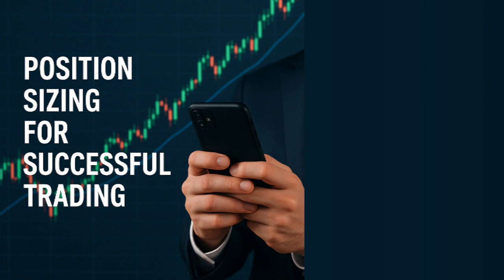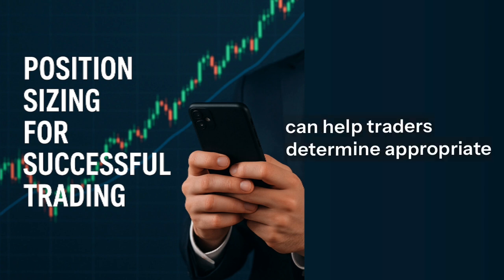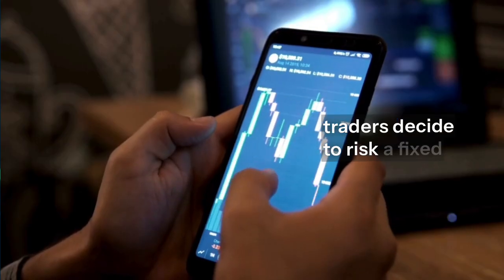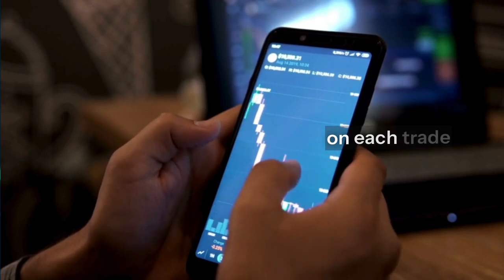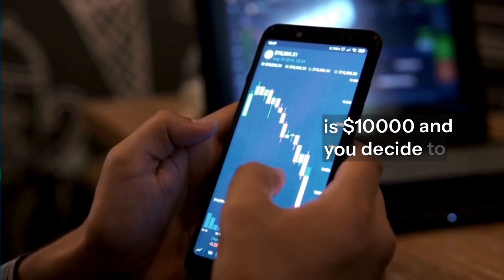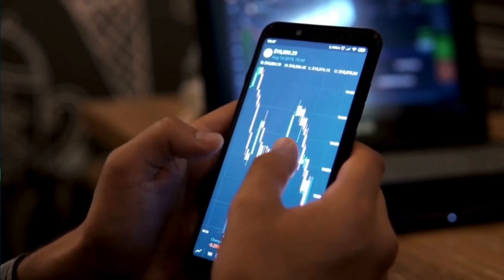"The Most Underrated Skill in Trading: Position Sizing"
Position sizing in trading

How to manage position size

Risk management in stock trading

Trading capital allocation

Position sizing strategy

Successful trading techniques

Position sizing for intraday trading

Position sizing for swing trading

How to control trading losses

Position sizing formula explained

Trading psychology and money management

Lot size in trading explained

How to avoid big losses in trading

Trade with calculated risk

Best trading strategies for risk control